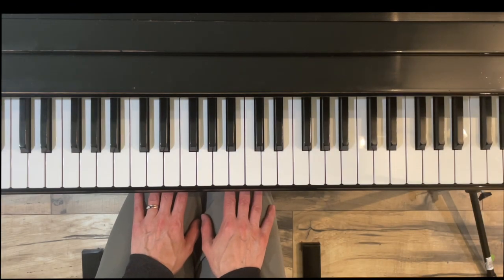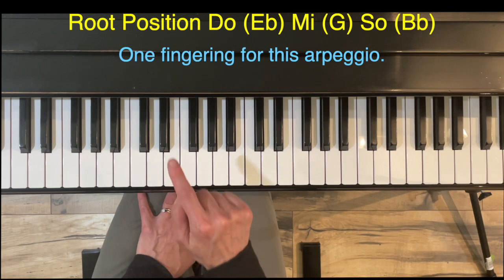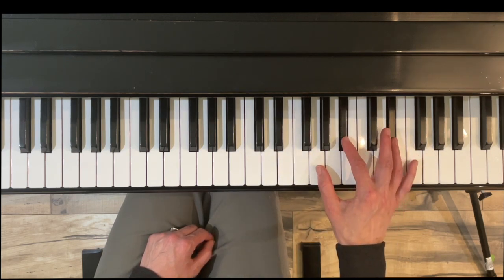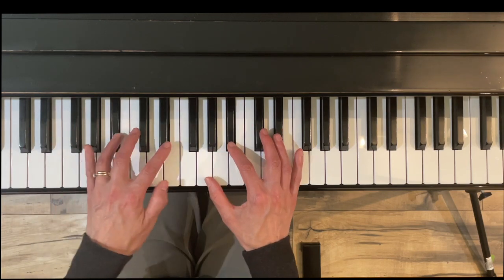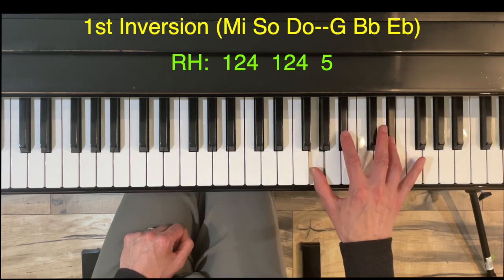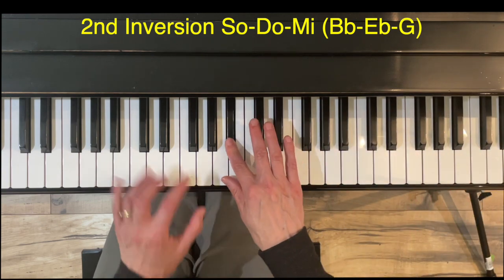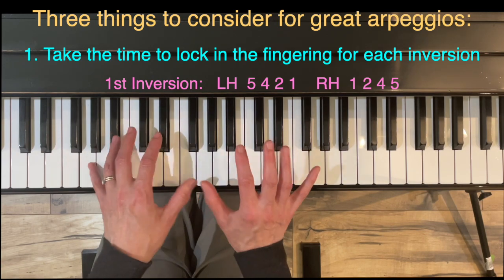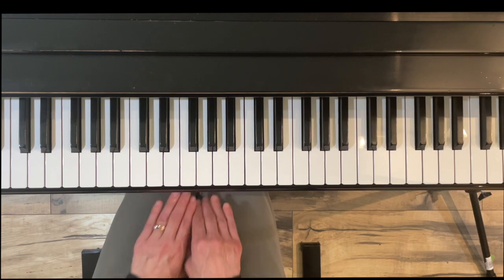Piano Arpeggios: Eb Major, Hands Together, How to Play! (2 Octaves)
This short video will help you learn to play a 2 octave Eb Major arpeggio hands together in root position, 1st inversion, and 2nd inversion.

First we will review each hand separately and then go over tips to help play smoothly hands together.

Notes:  Do-Mi-So (Eb-G-Bb)

Root position 00:54
1st Inversion 04:07
2nd inversion 05:04

The fingerings are as follows:

Root Position (Do-Mi-So  Eb-G-Bb)
RH  up 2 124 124   down 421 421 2
LH  up 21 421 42  down 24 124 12

1st inversion (Mi-So-Do   G-Bb-Eb)
RH up  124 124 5 down  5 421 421
LH up  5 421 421  down 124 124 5

2nd inversion (So-Do-Mi    Bb-Eb-G)
RH up  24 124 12  down 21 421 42
LH up  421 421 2 down 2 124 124

Tips:
1) Practice slowly for each inversion so your fingering becomes automatic
2) Angle hands slightly towards the pinky
3) Ok to lift up slightly on black keys to provide more space to fold under, and play on the edge of the black keys